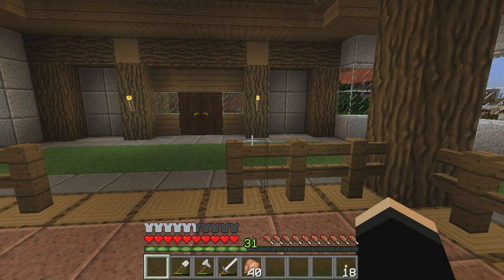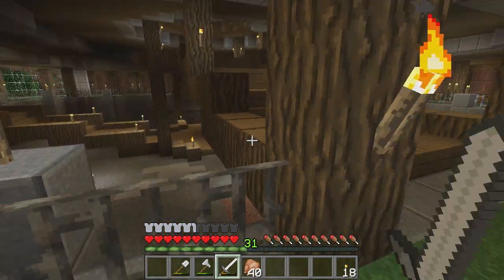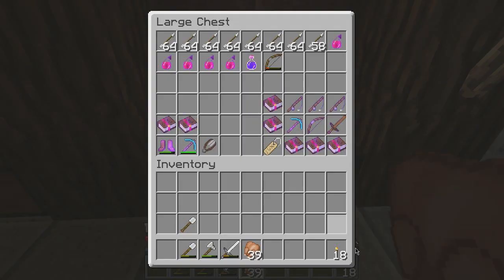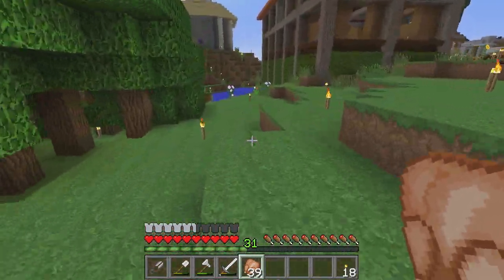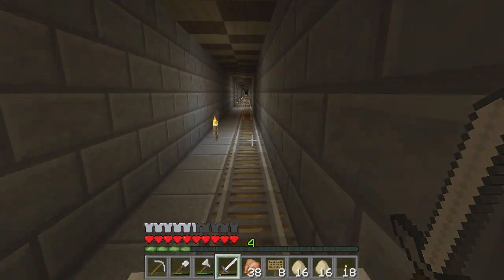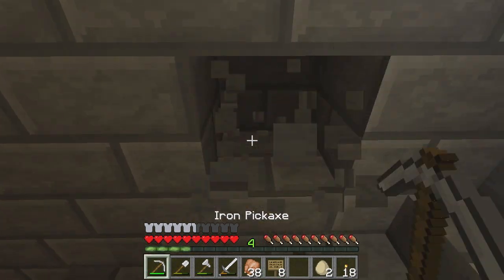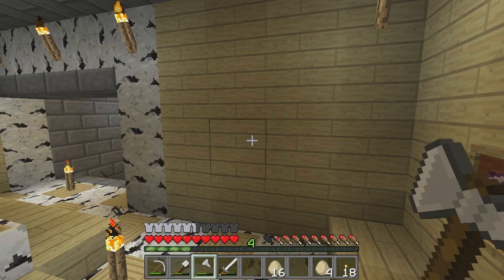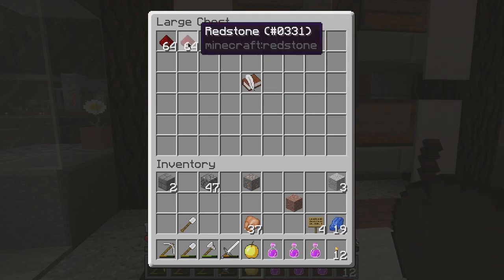Netrock Season 4 - 91 - PRANK: Too Much Clucking Noise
Today on the Netrock server, we retaliate to Morgan's prank from 2 episodes ago!